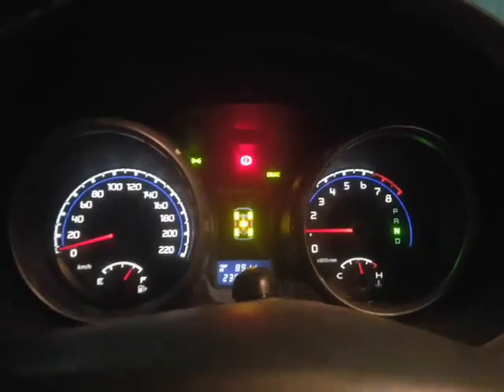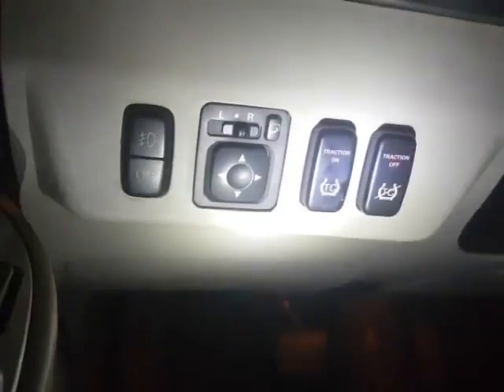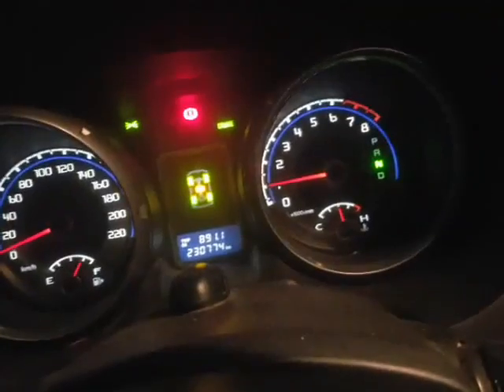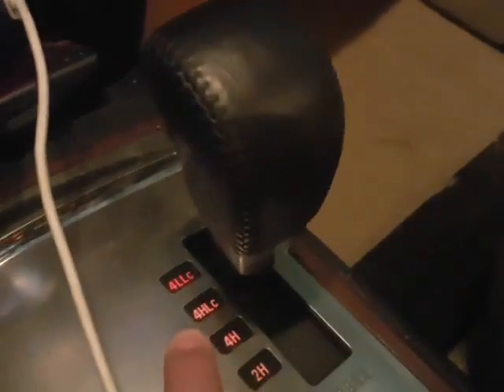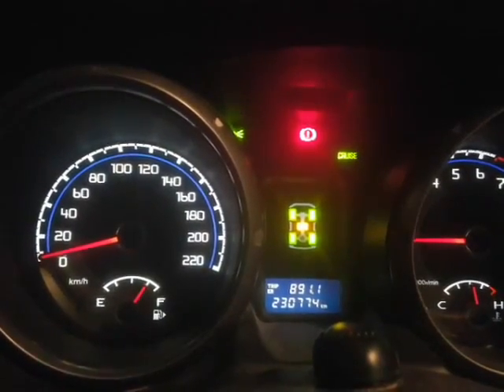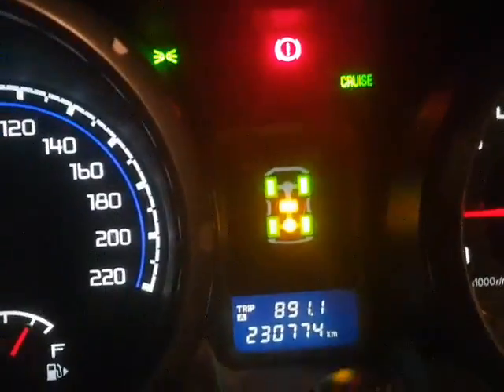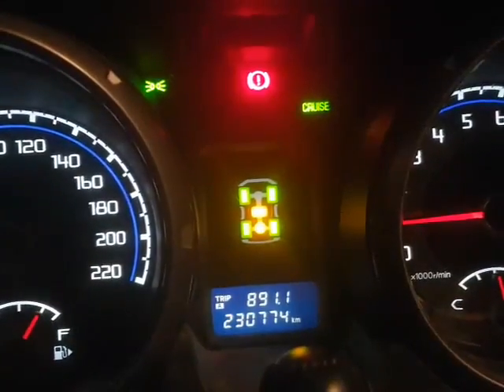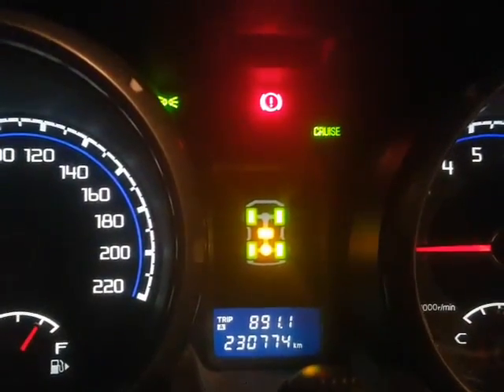Pajero Plug & Play Traction Control On Off kit with front diff lock simulator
This is a plug and play Pajero traction control mod loom kill switch for the Fourth Generation petrol and diesel 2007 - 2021. The kit has several important advantages:

1. Its plug and play into the ASTC ECU meaning no cutting of critical ABS wires and no risk of short circuits, no voiding of warranty and easily reversible

2. It allows the traction control to be turned on and off anytime when the Pajero is moving and no need to restart the car...

3. The plug & play loom has the ability for those with factory diff lock to be able to turn traction control back on when the rear diff lock is engaged. This simulates a Front Diff Lock by allowing the traction control to lock the slipping front tires (this is known as poor man's front diff lock)

4. Video explanation on how it works

5. Video of the front diff simulator in self recovery

Only compatible for Gen 4 Pajero/Monetro equipped with the ASC switch

Modification List: Engine Upgraded OEM +0.5 Pistons, Ported Cylinder head & intake manifold, AEM Filter, Evo Spark Plugs, Unichip Tuning, Headers, High Flow Cat, Transmission Cooler, Omani Gear Hack to prevent auto shifting, Dobinson MRR Remote Reservoir Shocks, 2 inch Fender clearance & wide body kit, 17" Method Rims, Geolandar ATS, Extra AC Fan, LED Lights, Bush Skinz front & sump bash plates, custom bumpers, Panel Switch, Dual Battery, Paddle Shifters, Pedal Commander, TPS System, Traction on/off